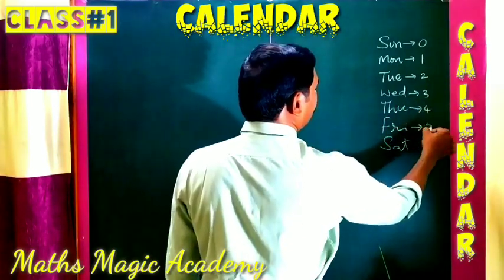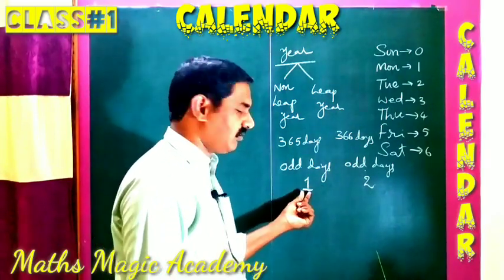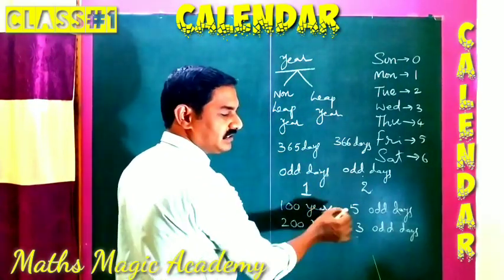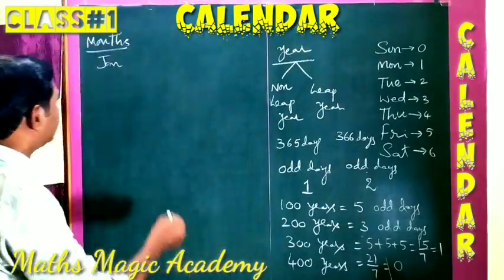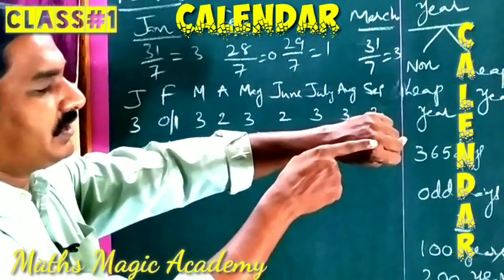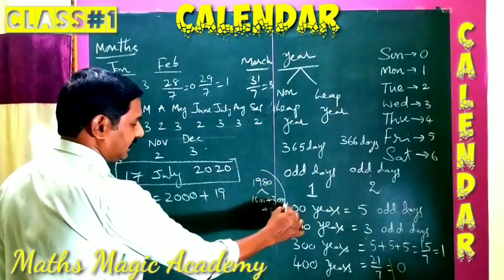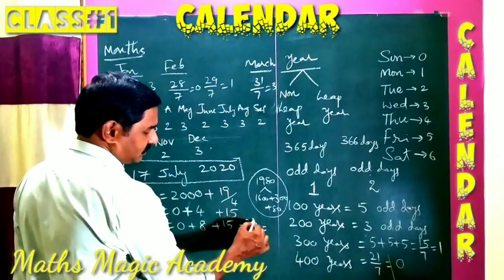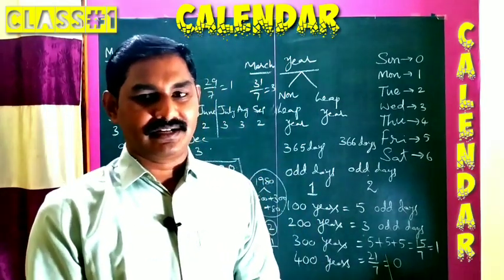CALENDAR #1 HOW TO FIND DAY OF THE GIVEN DATE, CALENDAR PROBLEMS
THIS VIDEO PRESENTS HOW TO FIND DAY OF THE GIVEN DATE
BY USING SIMPLE TIPS WE FIND THE DAY OF THE CALENDAR

HERE ARE MY FAMOUS VIDEOS